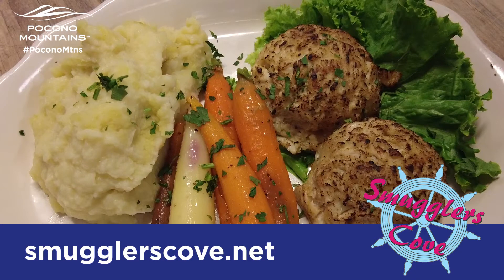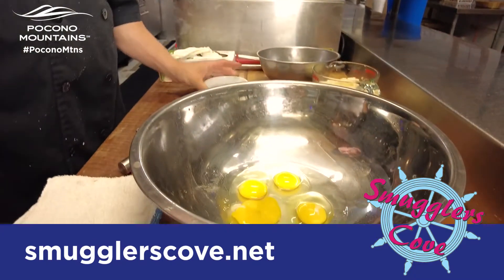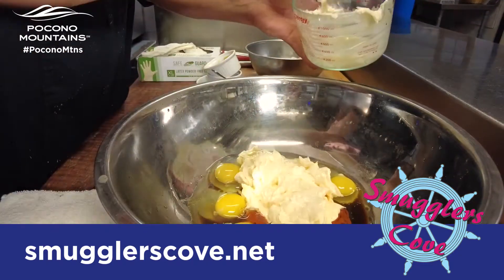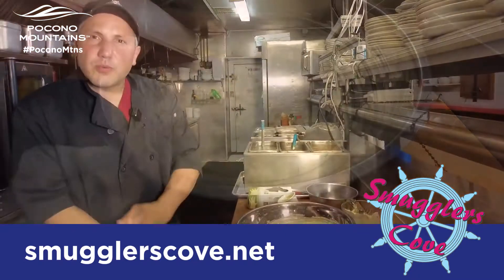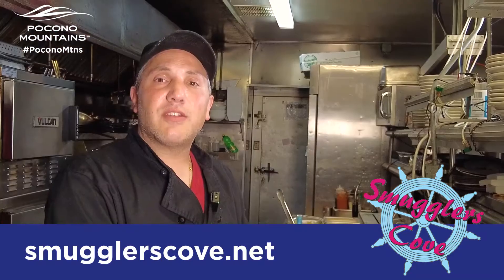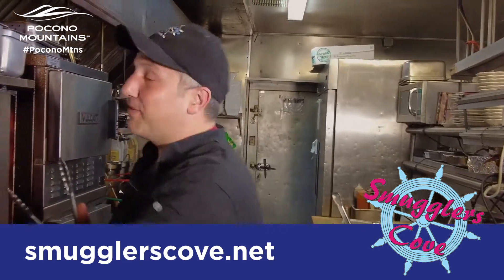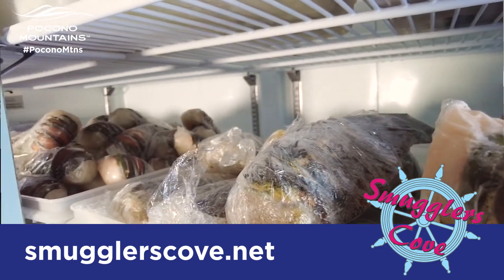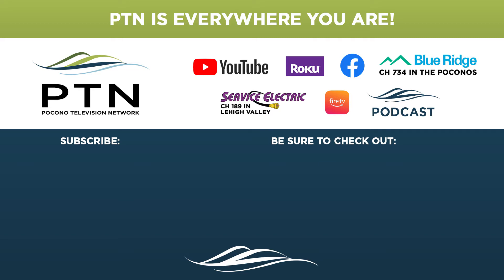In the Kitchen at Smuggler's Cove | Pocono Mountains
Learn how to make delicious crab cakes with Smuggler's Cove in Tannersville, PA.